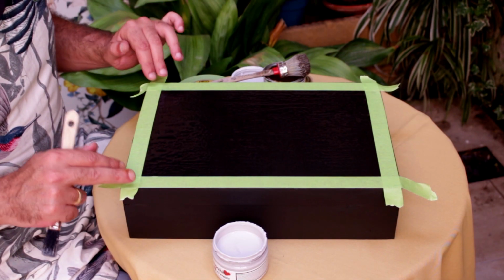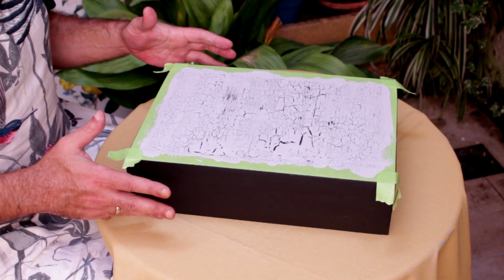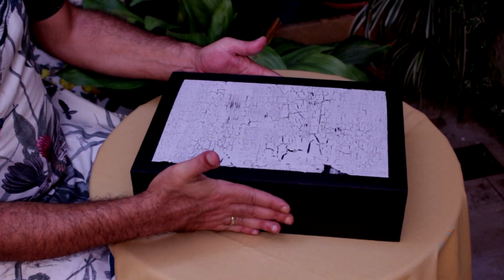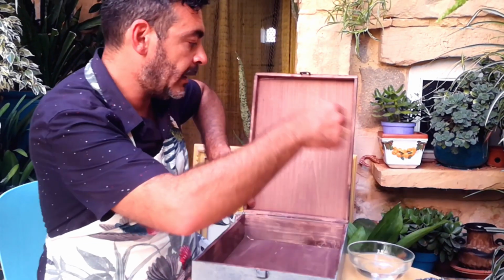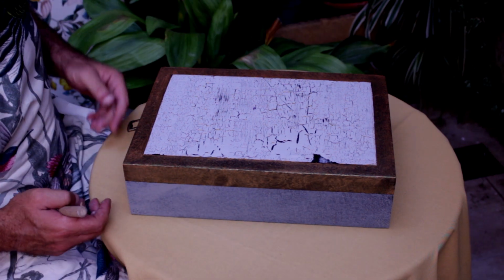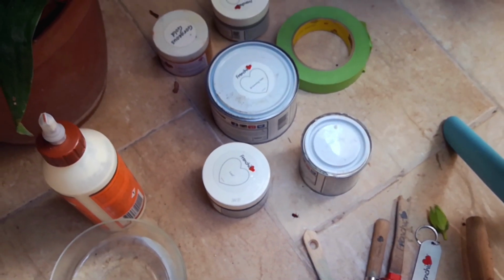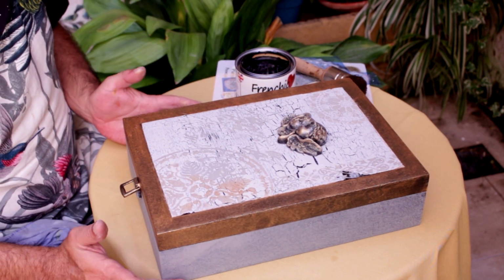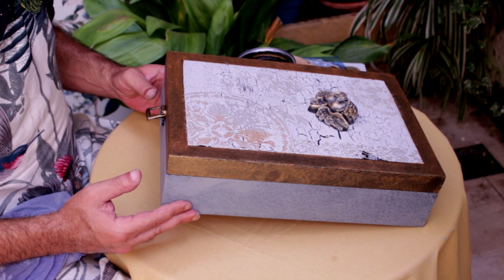How to transform a common wooden box into a piece of art for your home - a step by step guide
Episode 20 - Angels - upstyling with crackle and stenciling of a big wooden box.

Rescoli by Carlo is a new brand name for home decor. Our philosophy – helping you create a personal heaven in your home through character, colour & style. for more information. rescolibycarlo #hastobeFrenchic

Filming and editing by Antonio Olivari.